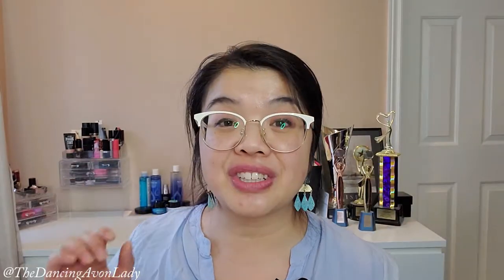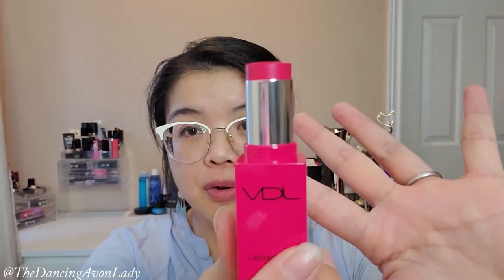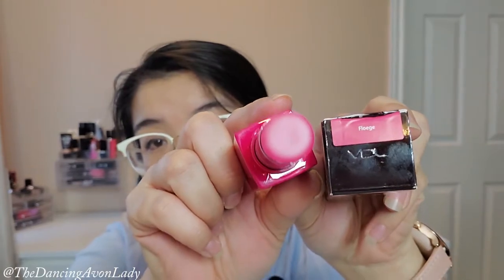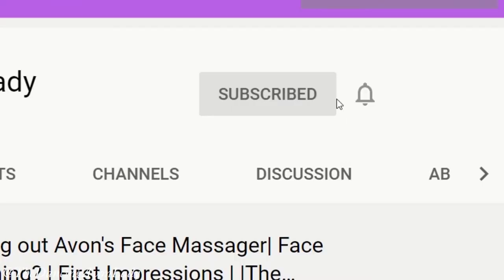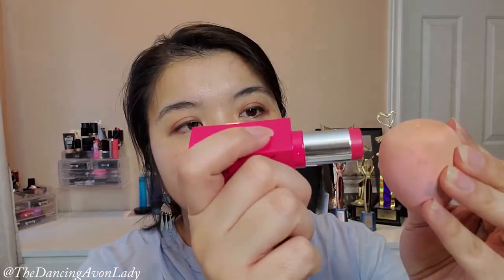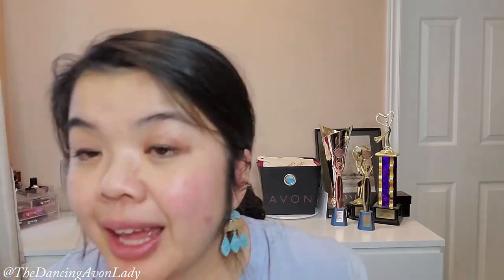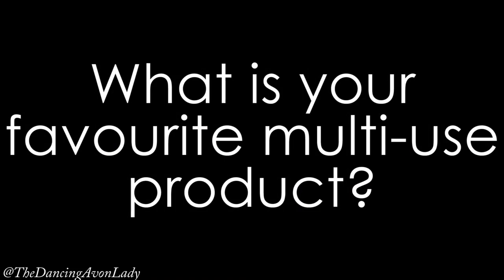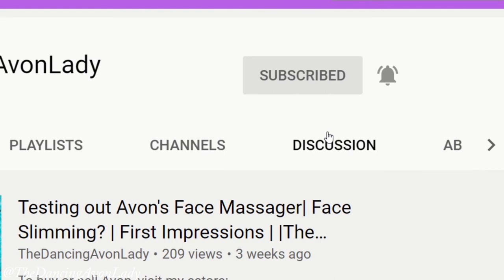VDL Creamy Stick Jelly Review | First Impressions |The Dancing Avon Lady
I love a great multi-use product so when I saw that VDL has a new Lip and Cheek Jelly Stick, I had to get it! AAANNNDD. It's a jelly stick...How could I say no?

BTW, I'm still learning different positions for the ring light so that it doesn't reflect too much on my glasses.  Contact lenses are not an option for me right now so, please excuse the odd glare ❤

xo's  Jessie